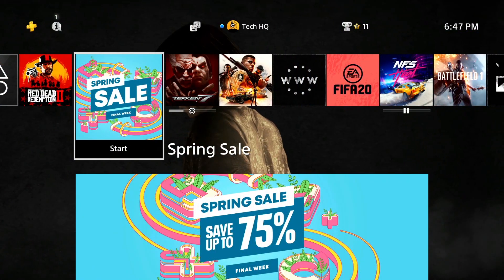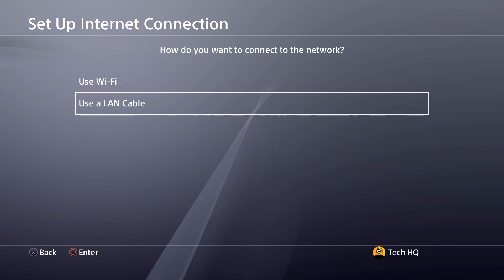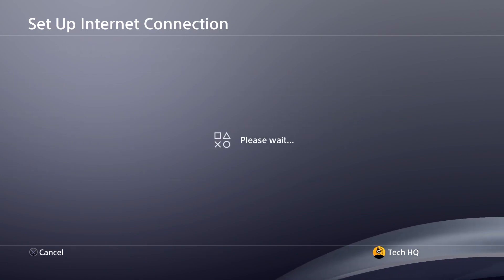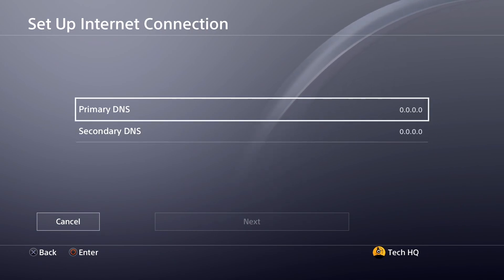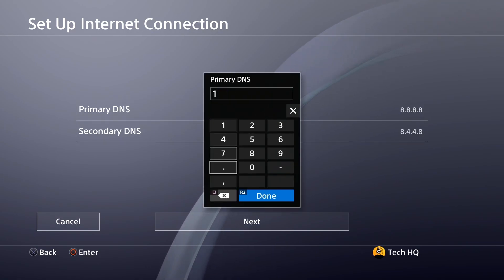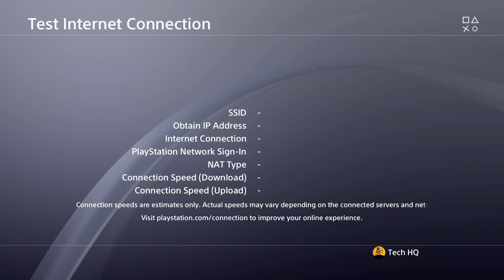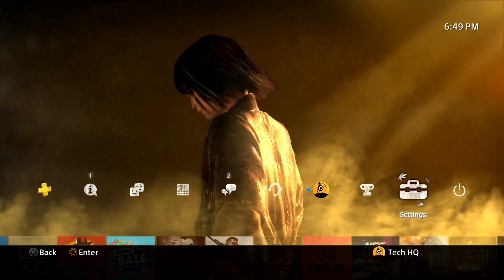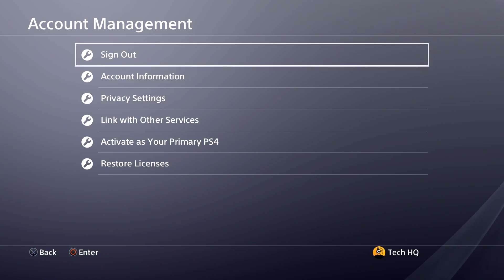How To Fix PS4 Error Code WS-44949-0 | Playstation Network Sign in Error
Hello everyone in this video I'm showing you How To Fix PS4 Error Code WS-44949-0 | Playstation Network Sign in Error. so if you want to know how to fix this error code just watch this video.